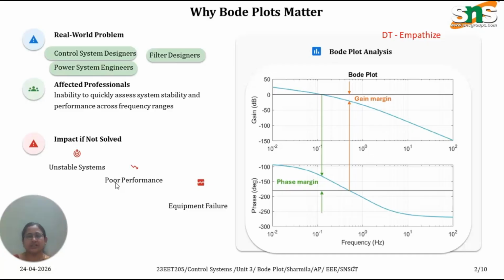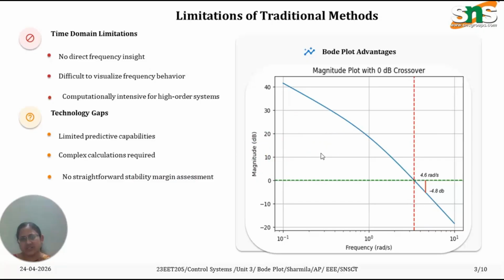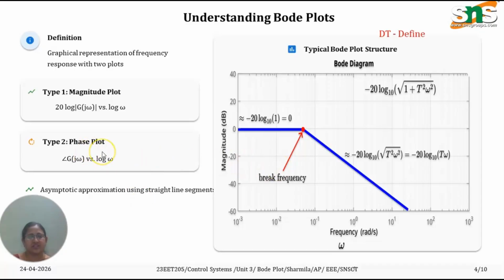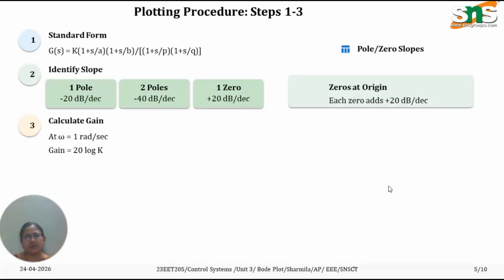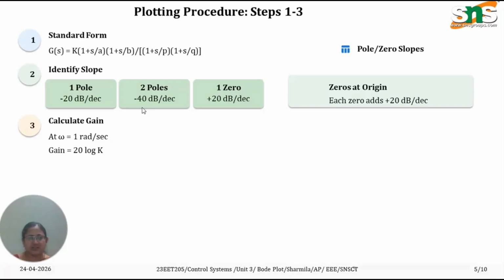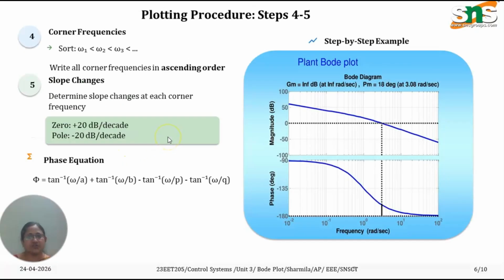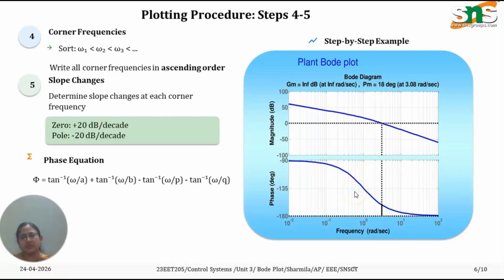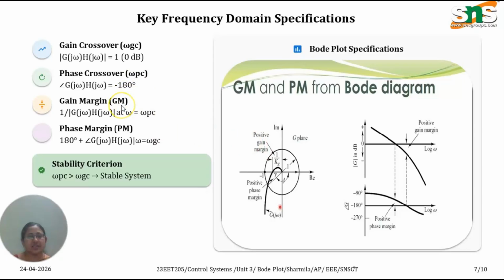Bode Plot: Plotting and Frequency Domain Specifications | Control Systems | SNS Institutions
This video explains the concept of Bode plots and their role in frequency response analysis of control systems. It covers the step-by-step procedure for plotting magnitude and phase graphs using standard forms. The session highlights how poles and zeros affect slope changes in the plot. Important frequency domain specifications such as gain margin, phase margin, and crossover frequencies are discussed.